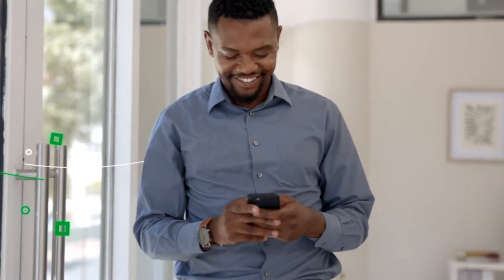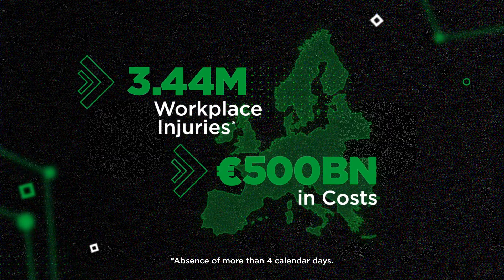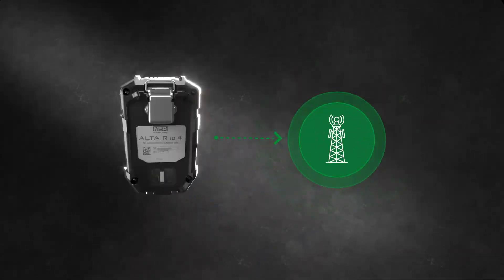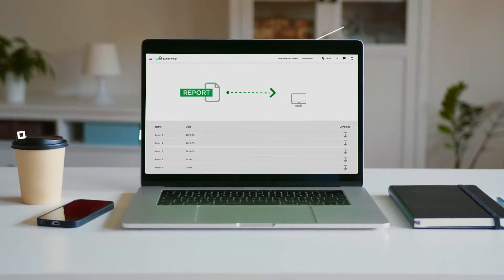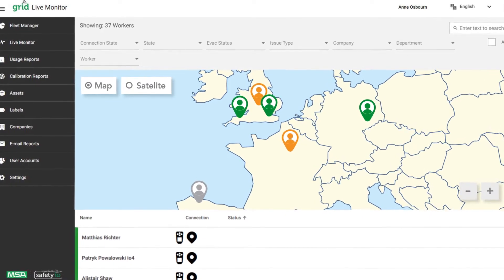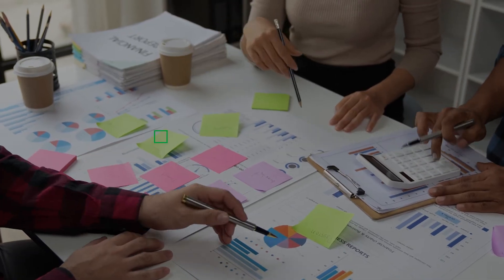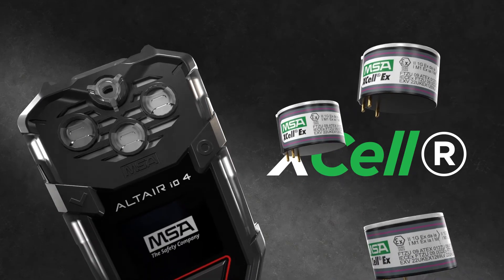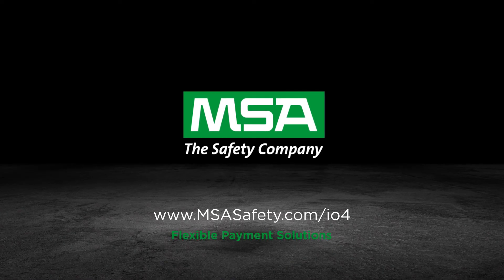MSA+ Connected Work Platform, driving ALTAIR io™ 4 Connected Gas Detector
MSA Safety’s Connected Work Platform, powered by the ALTAIR io™ 4 Connected Gas Detector, is designed to enhance worker visibility, prioritize safety, and optimize productivity in your gas detection program. This innovative platform allows you to seamlessly improve visibility, streamline compliance, and drive efficiency—all within a unified system. Empower your workforce with the tools they need to create a safer, more productive work environment. Discover the future of gas detection management with the MSA Connected Work Platform